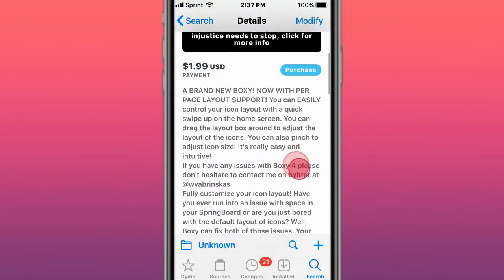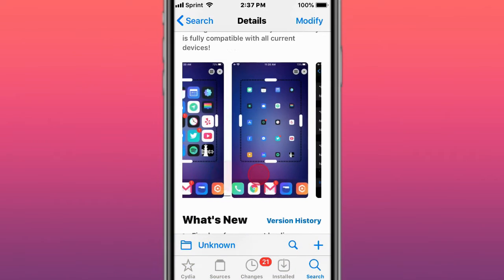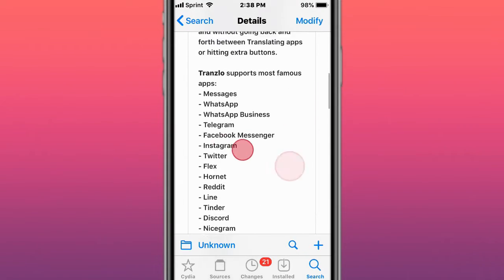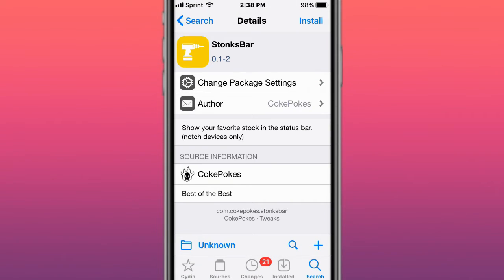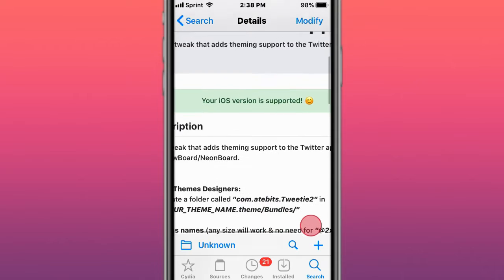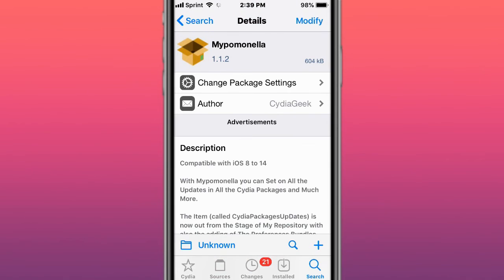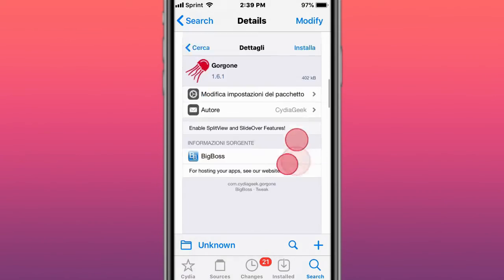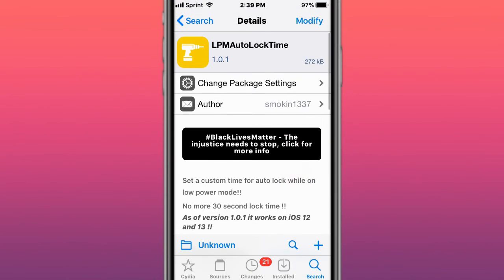Top BEST Updated Jailbreak Tweaks for iOS 11/12/13/14 (Checkra1n, Odyssey, Unc0ver + Chimera)